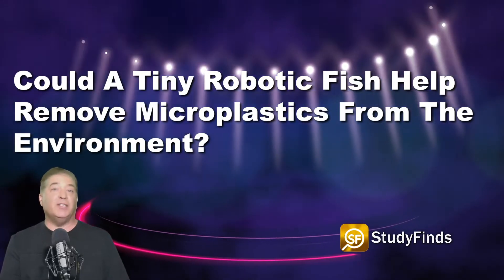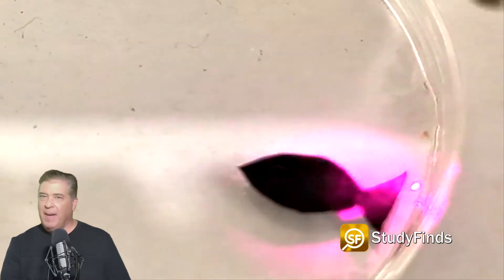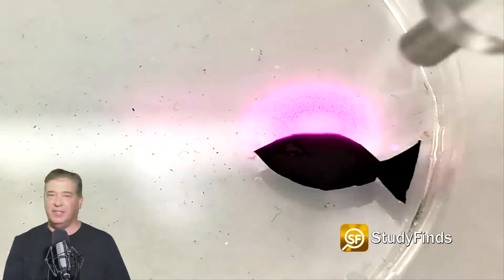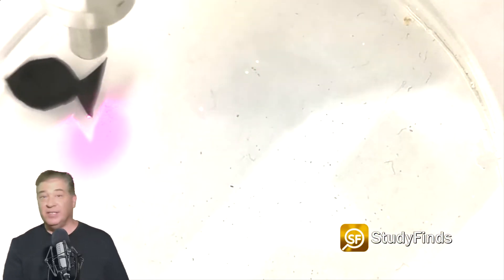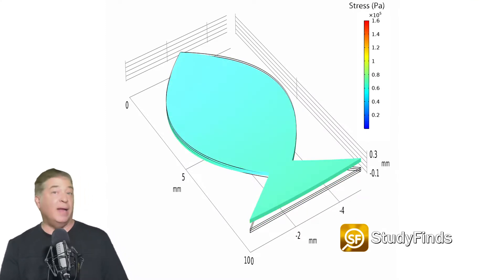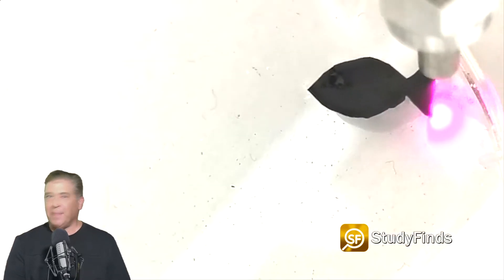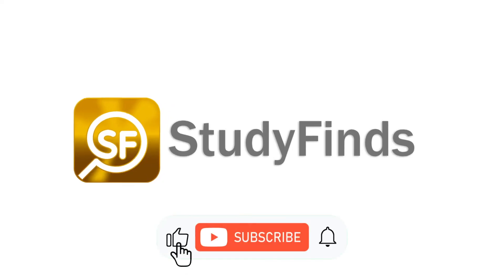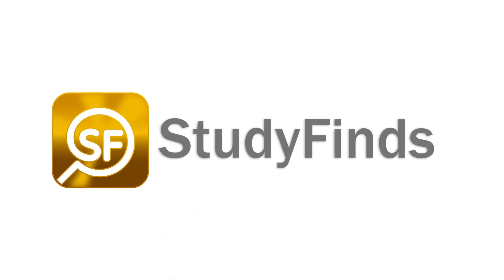Could A Tiny Robotic Fish Be The Answer To The Planet's Microplastics Crisis?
A robotic fish that swims around sucking up microplastics from waters has been created by scientists in China. The tiny machine ‘”wiggles” its body and “flaps” its fins just like the real thing.

The fish robot measures just half-an-inch from nose to tail. Rapidly turning a near-infrared light laser on and off at the tail helps to propel it forward.

In experiments the robot moved nearly three body lengths per second — a record for soft marine robots. It reached the same speed as active phytoplankton.

Video & Image Credit:
Videvo – Videvo.net
Pexels.com